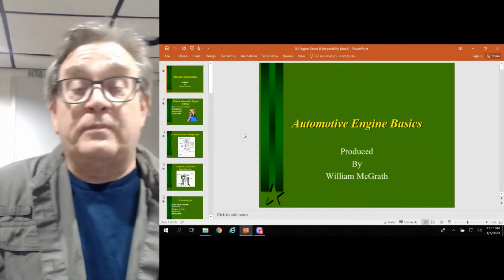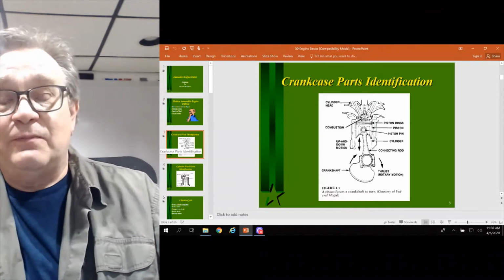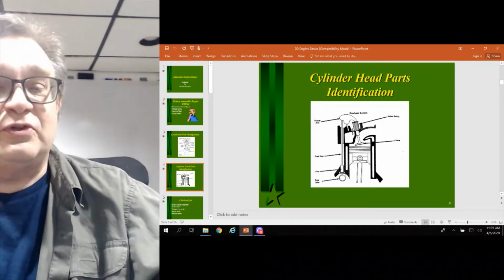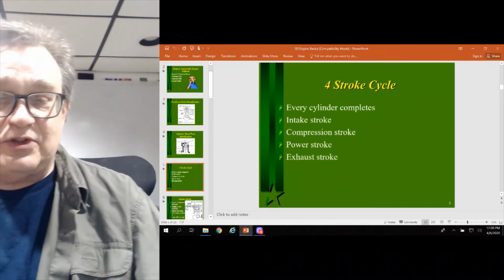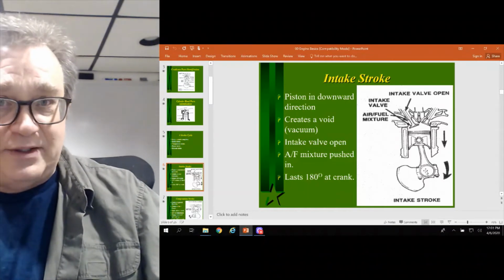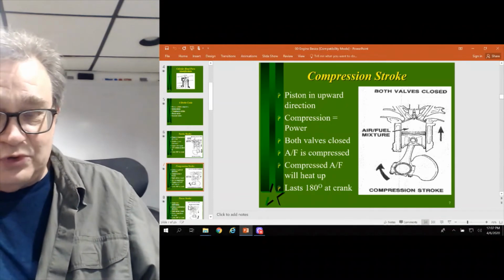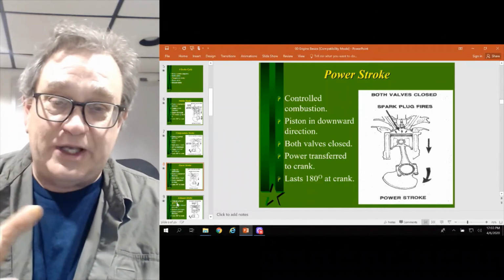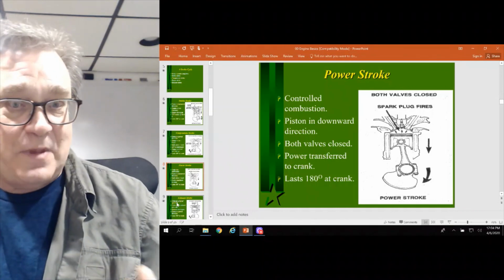engine basics part 1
description of a basic engine